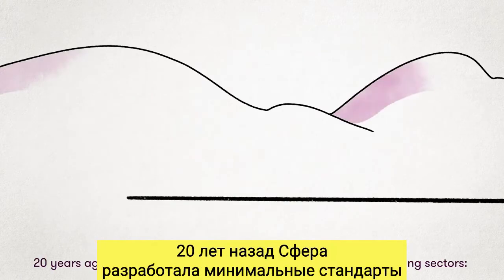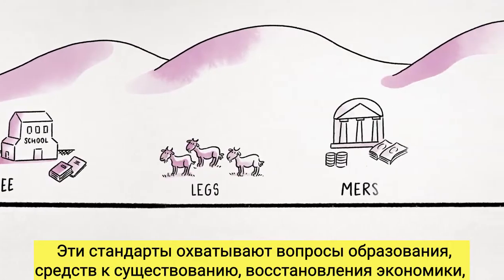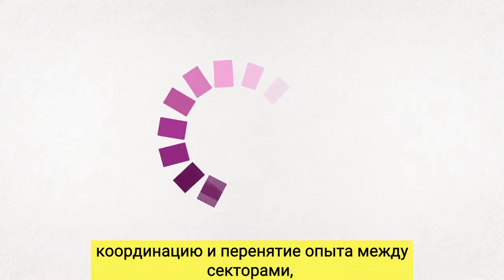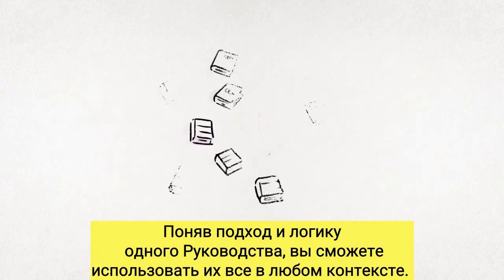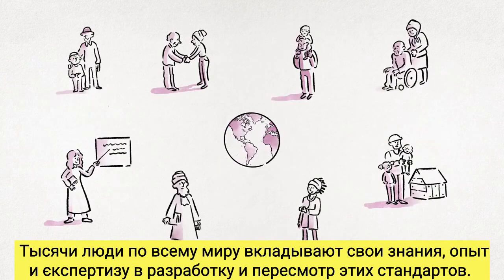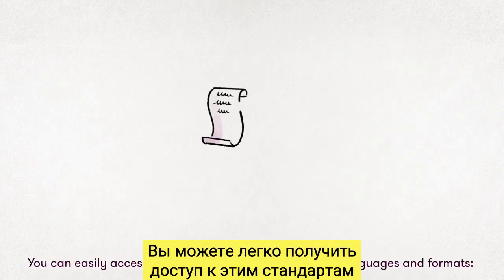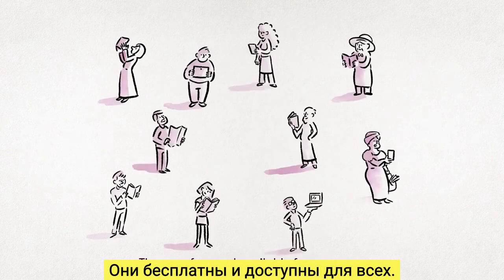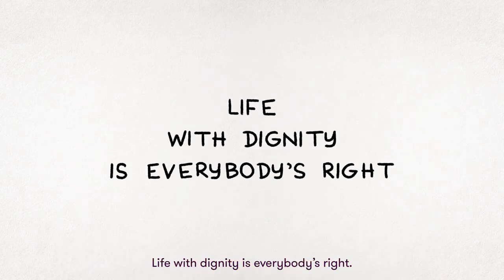Гуманитарные стандарты: что это?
Люди, пострадавшие от катастроф или конфликтов, имеют право на защиту и помощь, а также на обеспечение основных условий для достойной жизни. Гуманитарные стандарты – это положения, описывающие набор действий, необходимых для того, чтобы люди, пострадавшие от кризиса, могли пользоваться этими правами.
Гуманитарные стандарты разрабатываются специалистами в гуманитарной сфере, специализирующимися на определенных отраслях, на основе практических данных, опыта и знаний. Эти стандарты разрабатываются на основе консенсуса и отражают передовой опыт, накопленный на глобальном уровне. Они регулярно пересматриваются, чтобы учитывать изменения в этой сфере деятельности.